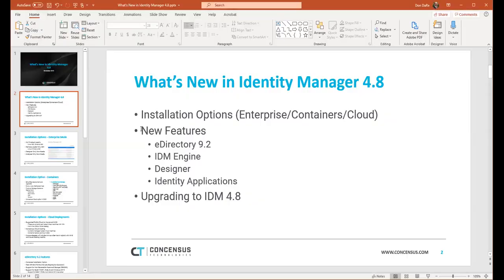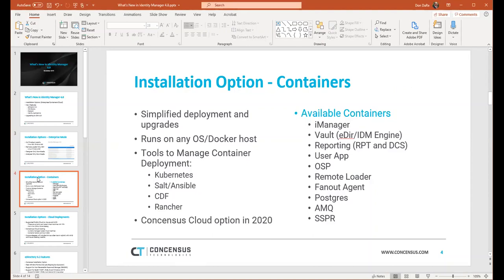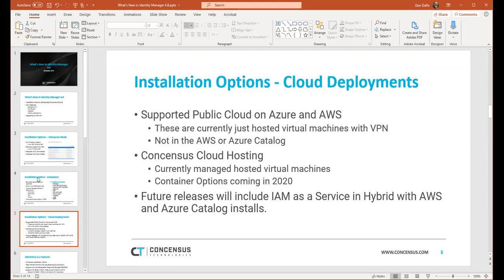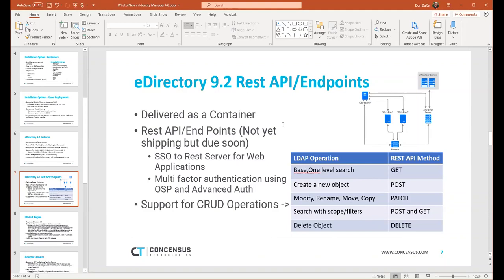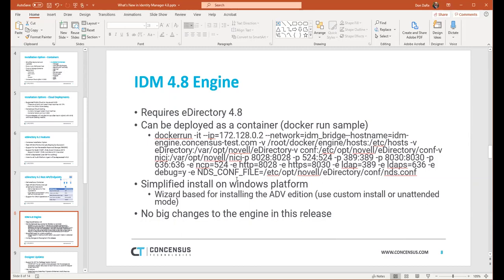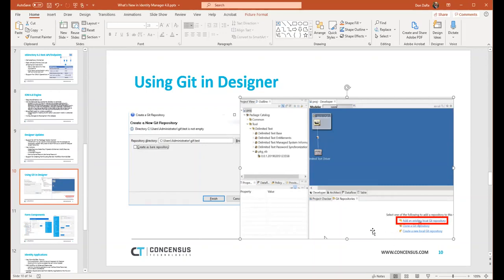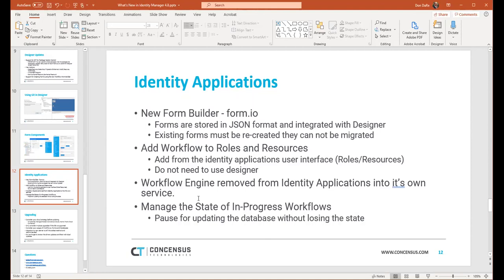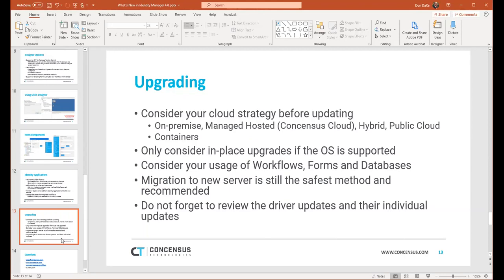Whats new in Identity Manager 4.8 by Concensus Technologies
Our CEO Don DaRe reviews the new features in this webinar of Identity Manager 4.8